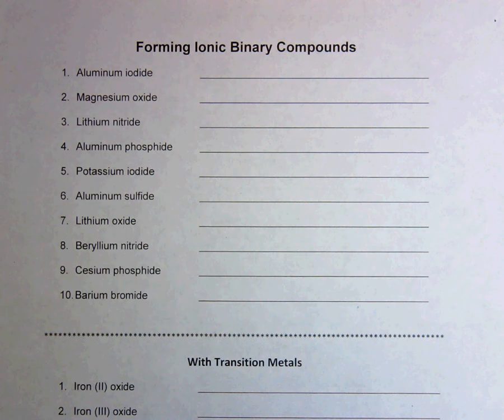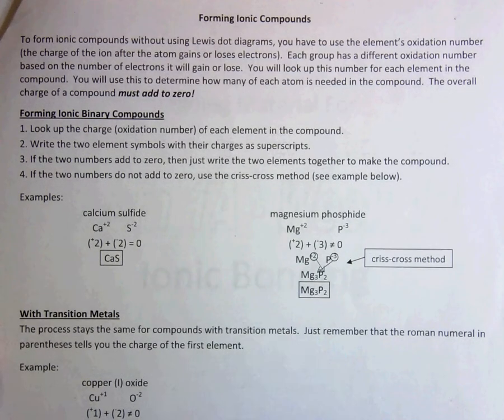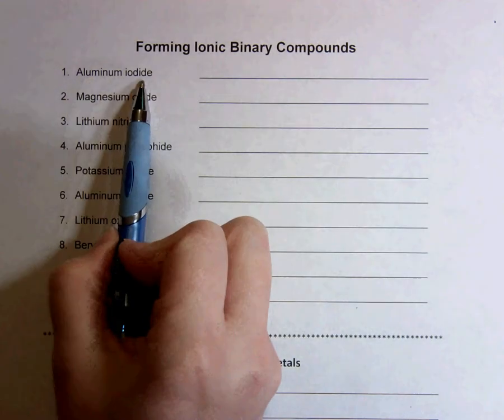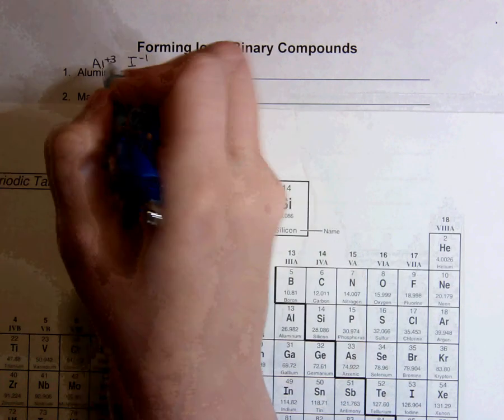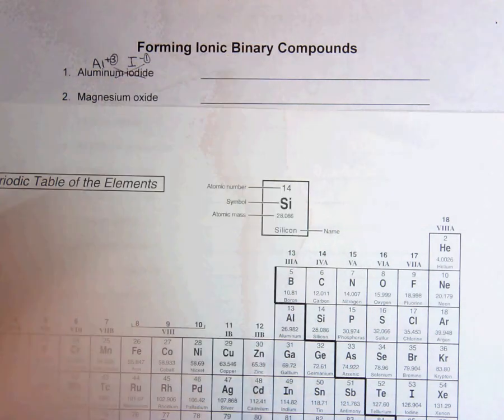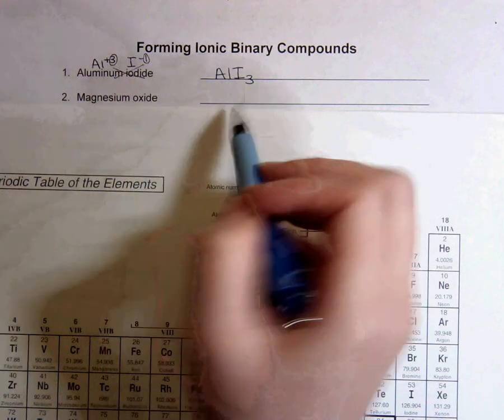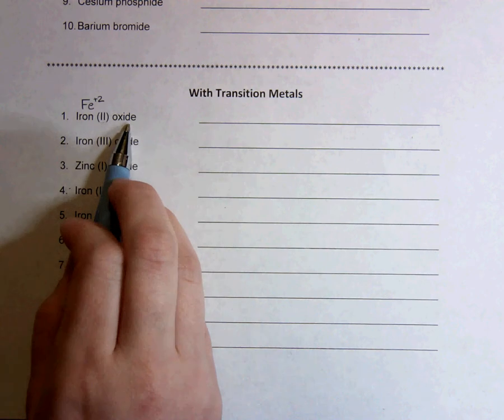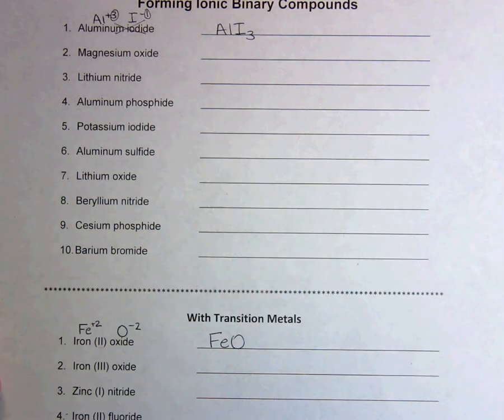Forming Ionic Binary Compounds